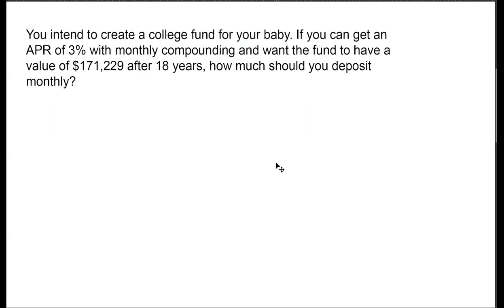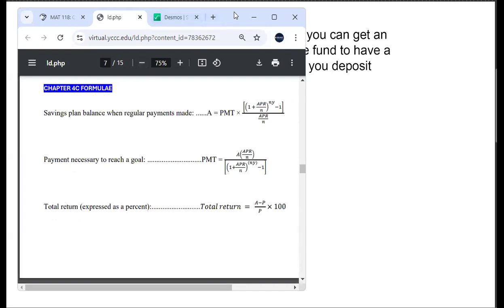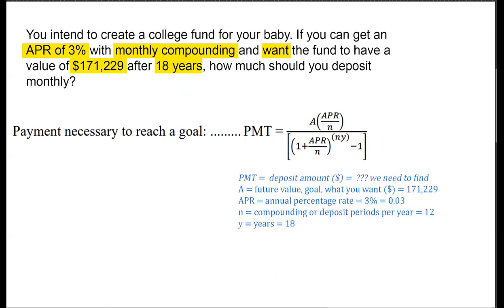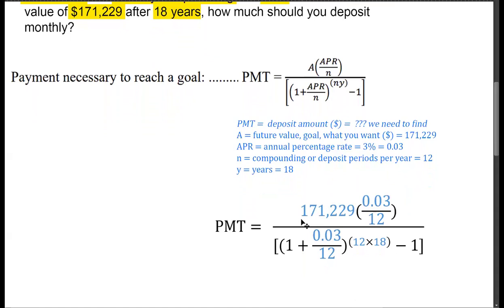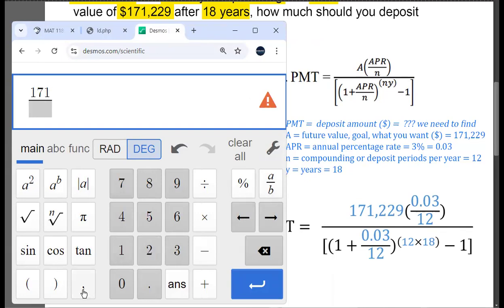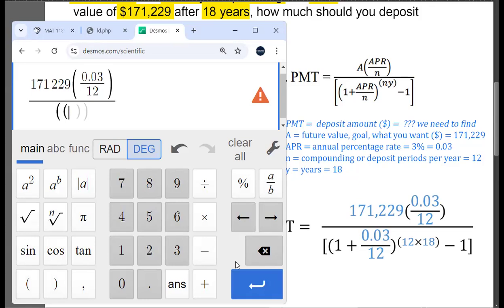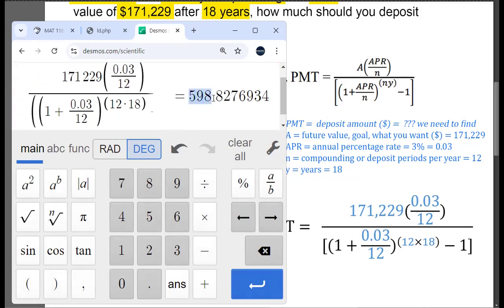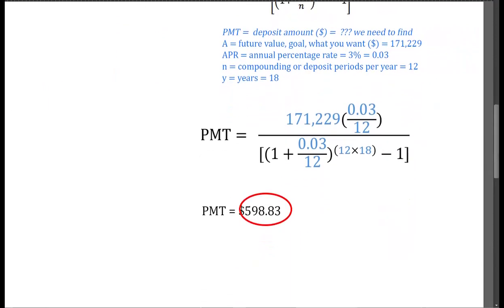How much should you deposit monthly to reach your college fund goal?